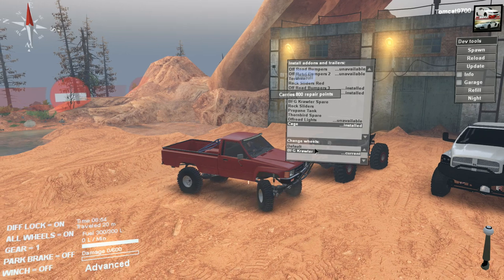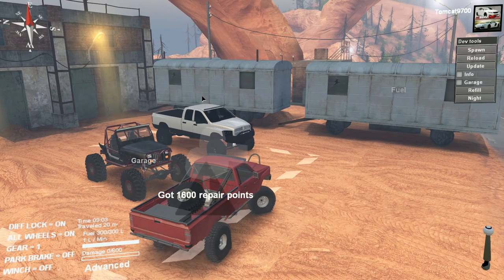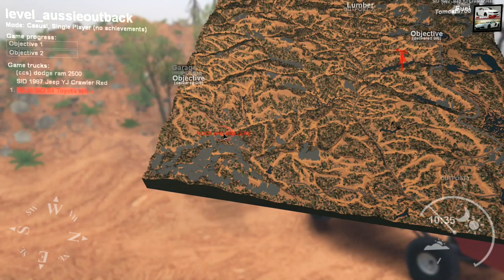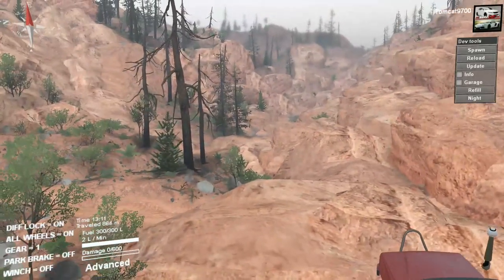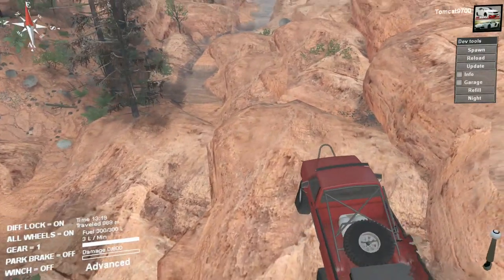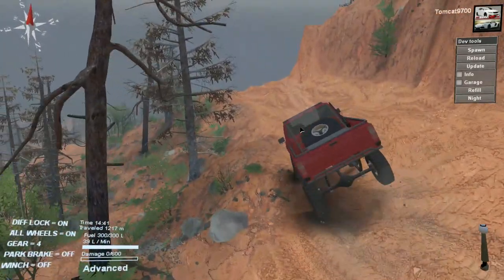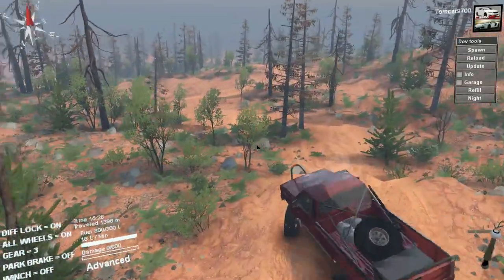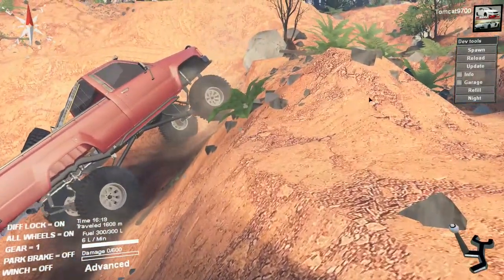Spin Tires | Aussie Outback FULL RELEASE w/ Download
Aussie Outback is now ready for full release and for you guys to download!! One of the best Spin Tires maps so far in my opinion!!